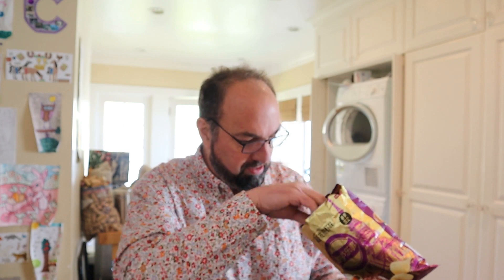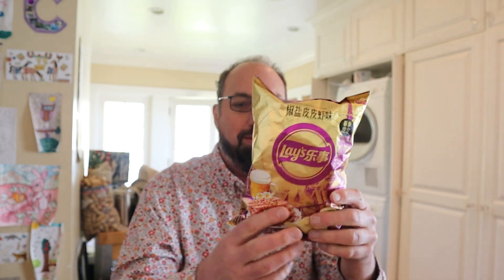🇨🇳 Lay’s China Salt and Pepper Shrimp potato chips on In The Chips with Barry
Here’s the deal, most seafood flavored potato chips taste just like each other. Doesn’t matter if it’s supposed to be oyster, shrimp, or fish. It all kinda tastes the same. So, do we think these Salt and Pepper Shrimp potato chips from Lay’s of China will fare better? Let’s find out!